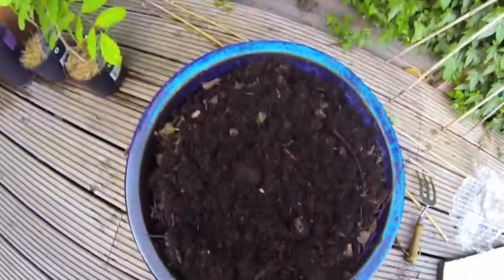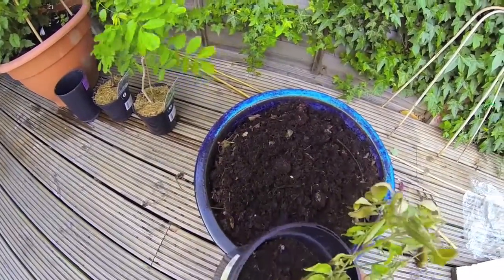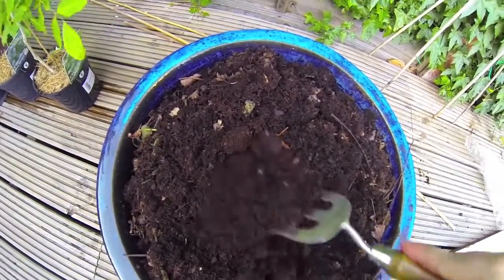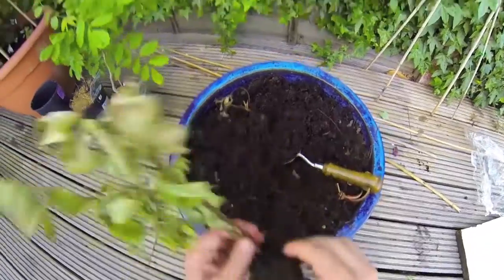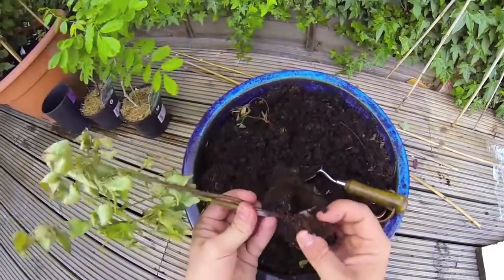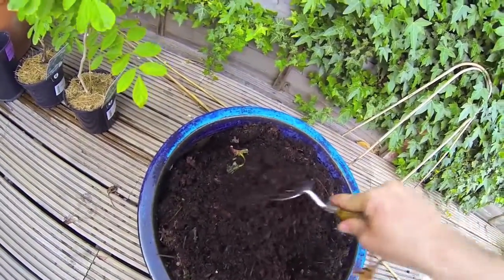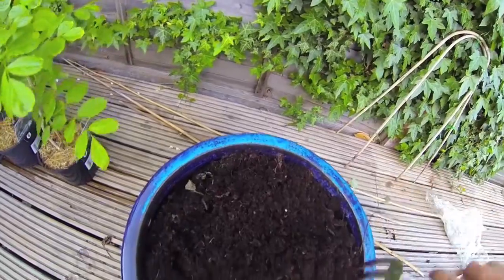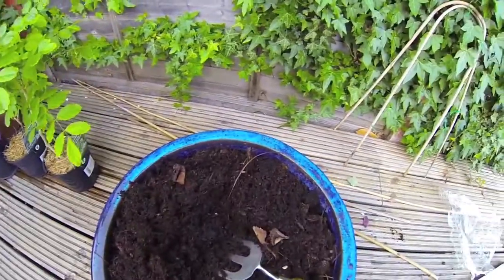Found White Grubs Eating the Roots of my Strawberry Plants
Found white grubs eating the roots of my strawberry plants and I am trying to find a method of getting rid of them without resorting to chemical pesticides.